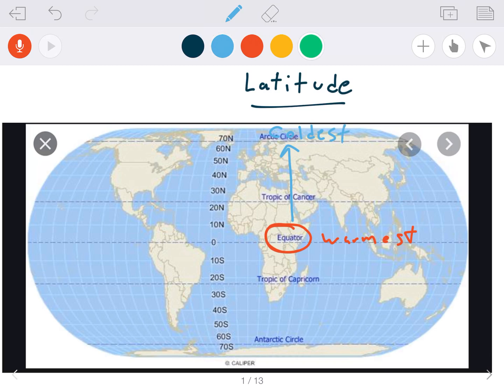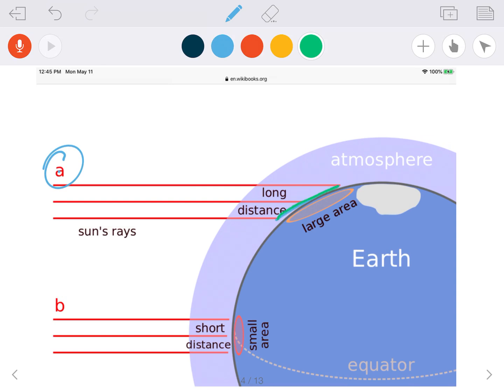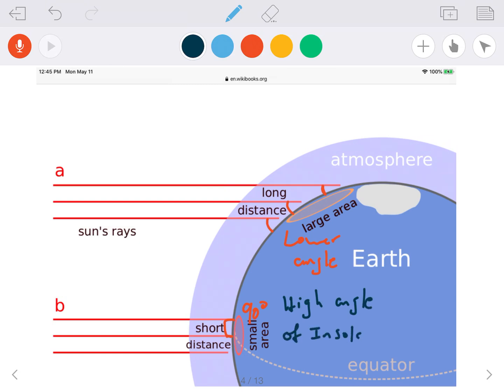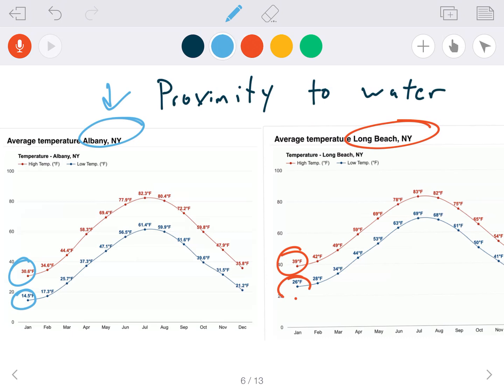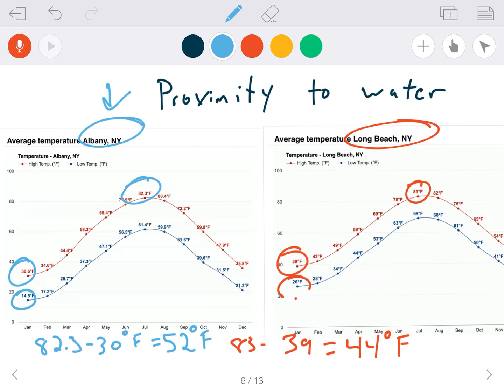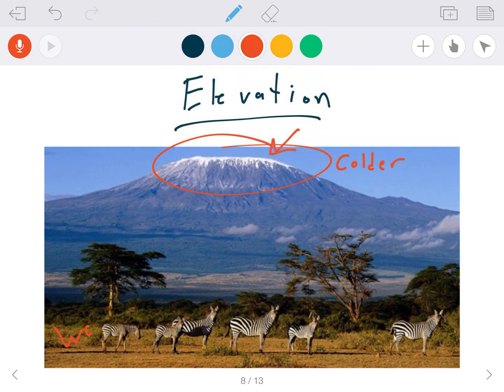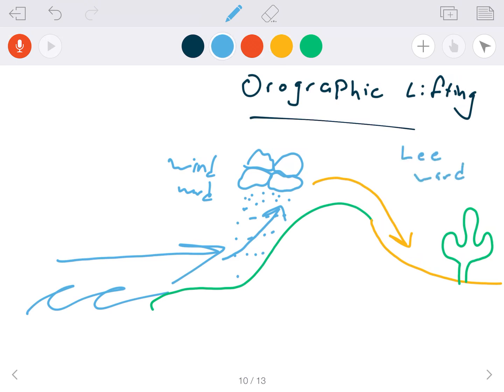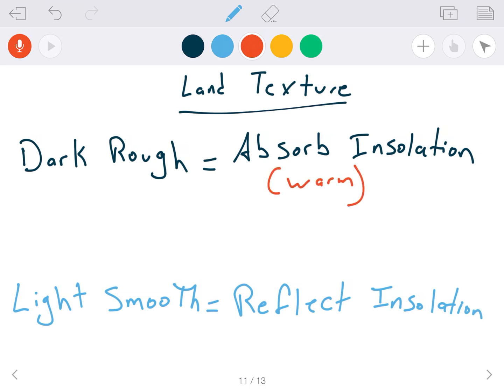Factors that influence climate